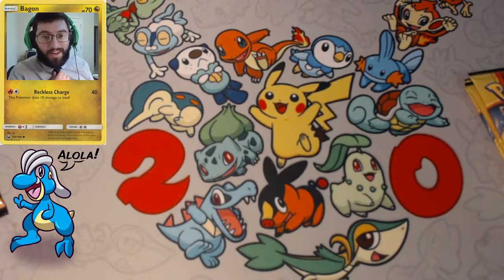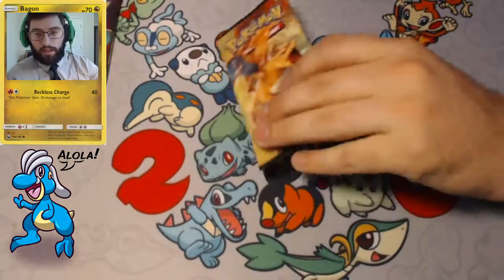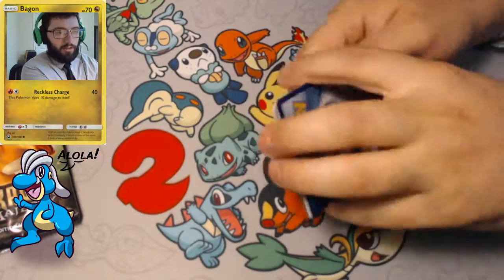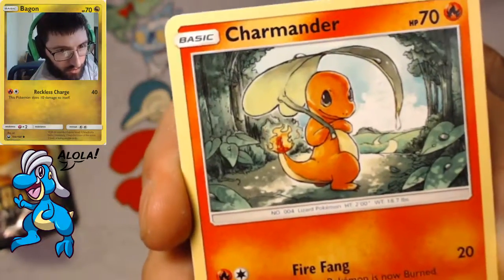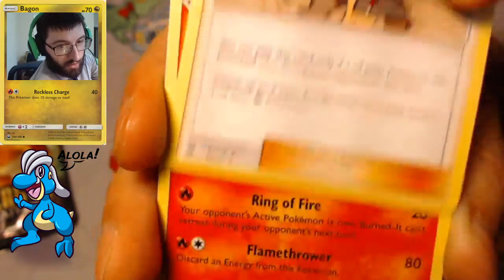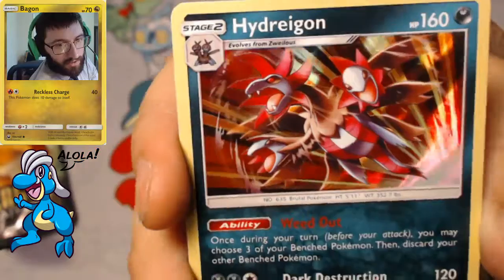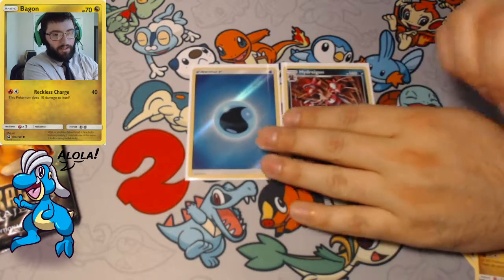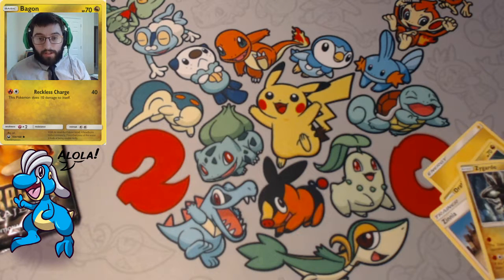Pack a Days #176 Keep Calm and what will go wrong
Alola Dapper friends, DapperDraby here with you today to bring you another Pokémon tcg pack opening. The Majesty of this dragon set has yet to show itself. we are still pushing for greatness though. hoping the spell will break soon and we will be cover will amazing pulls. Here is hoping.

PTCGO: PupWranglerLeo3